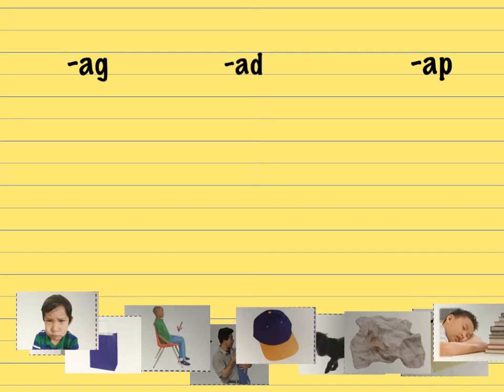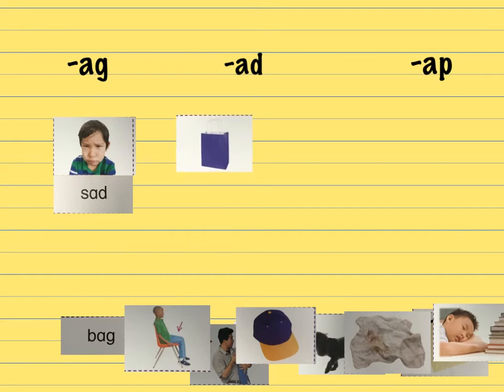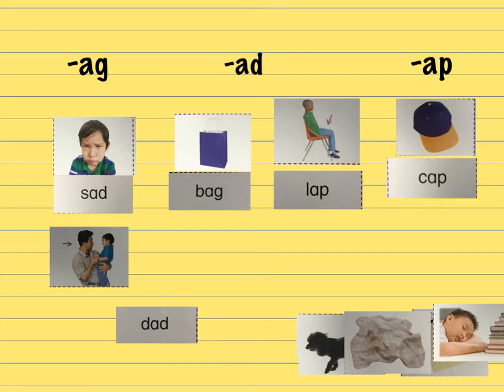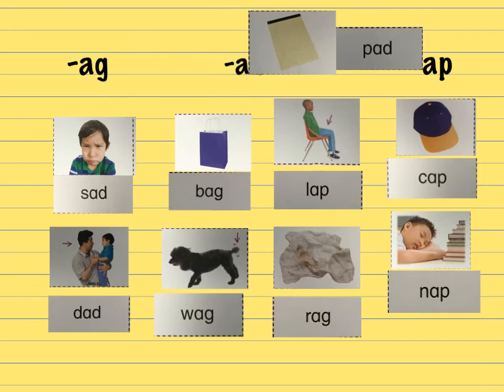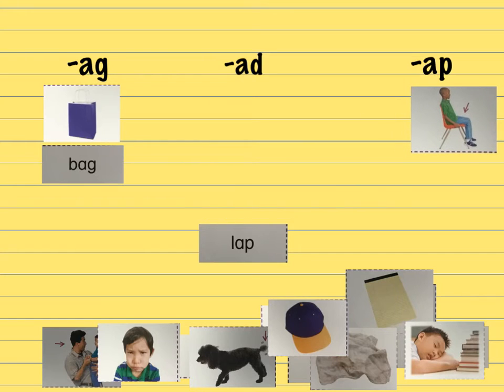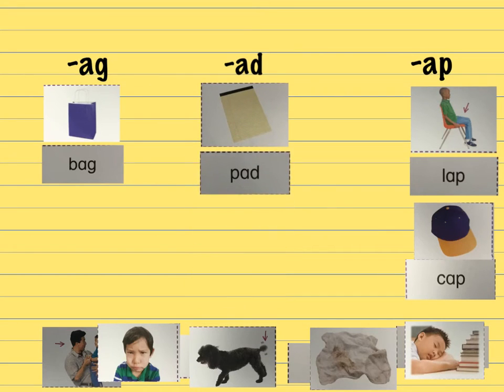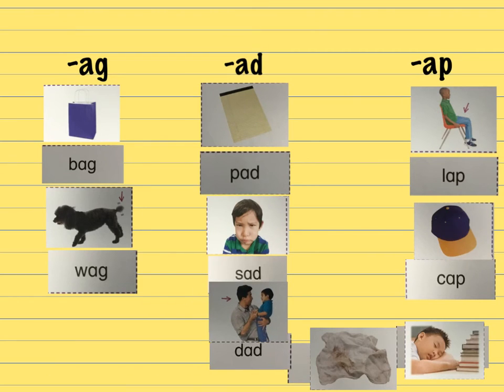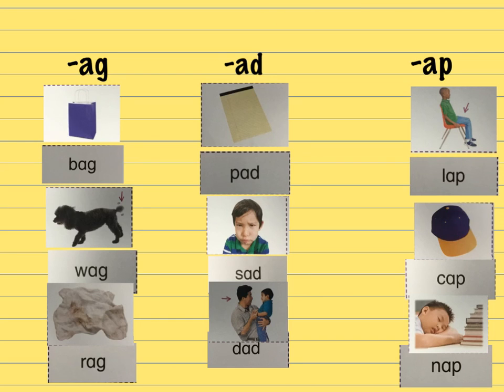Letter Name Sort 9